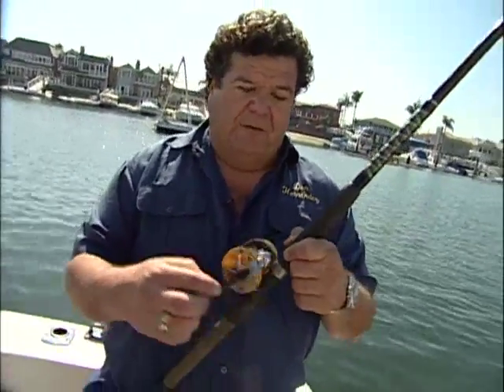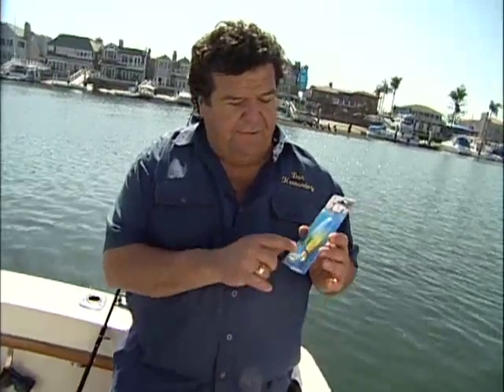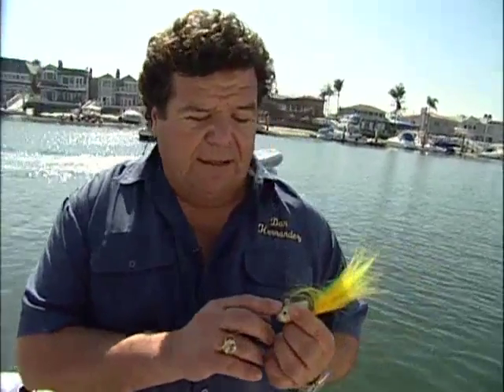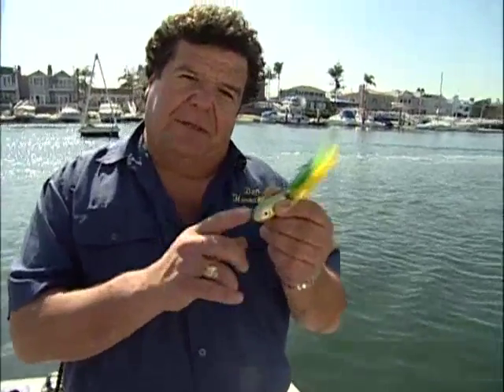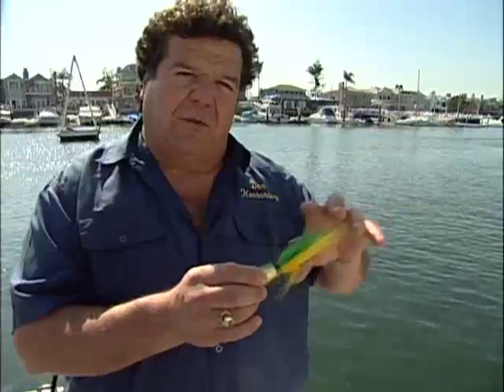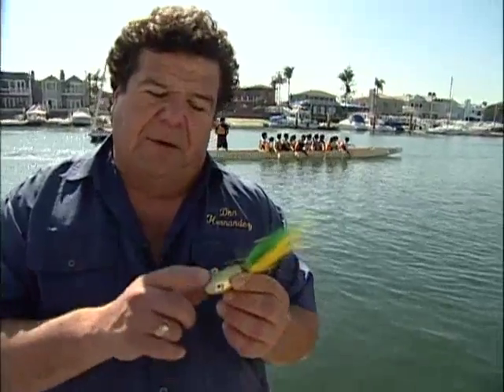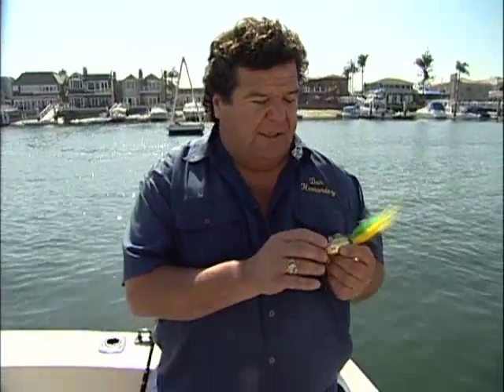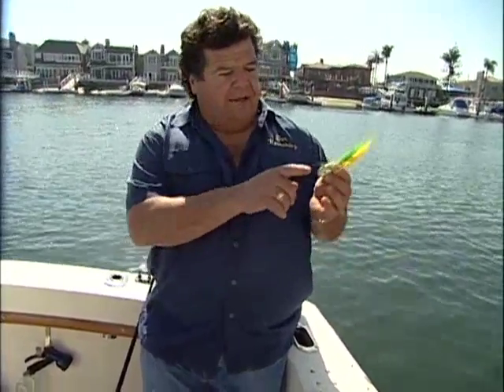Dan's Blog on Buckatil Jigs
Dan Hernandez gives more insight on why he like to fish with B-52 Bucktail Jigs. Use this link and order the same B52 Bucktail jig that Dan is talking about. Order a few today!